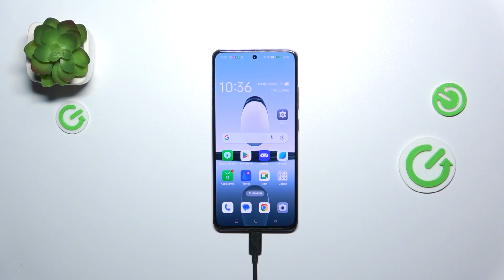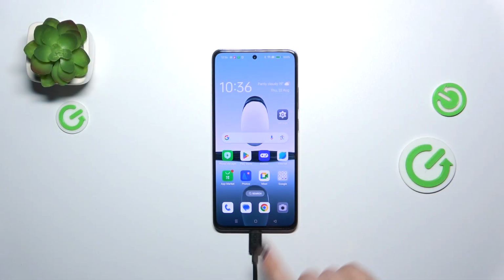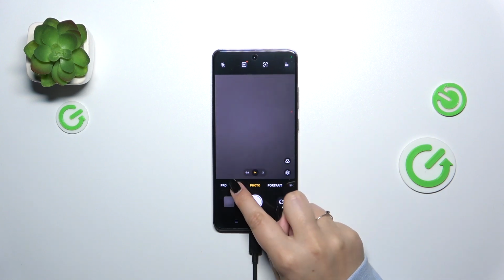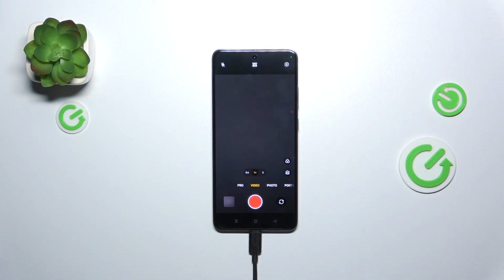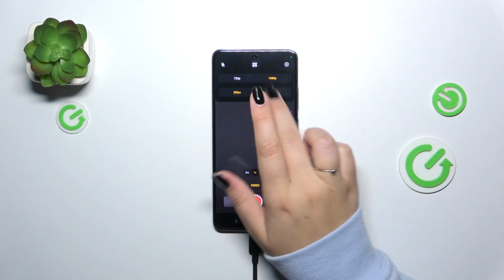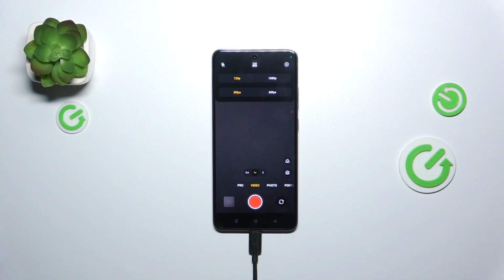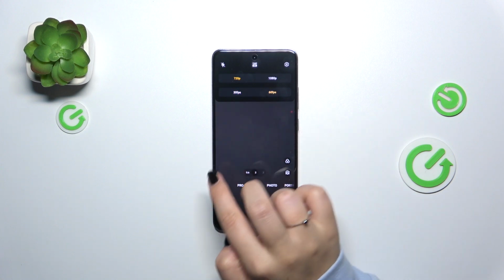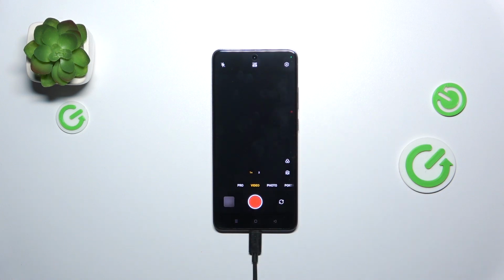OPPO A3 - How to Change Video Resolution | Adjust Video Quality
Hello, and welcome! In this video, we’ll show you how to change the video resolution on your OPPO A3 to adjust the quality of your recordings. Whether you want higher resolution for better clarity or lower resolution to save space, this feature provides flexibility.

How to change video resolution in OPPO A3?
How to adjust video quality in OPPO A3 smartphone?
How to set video resolution in OPPO A3 phone?